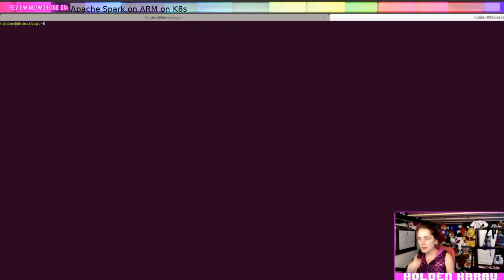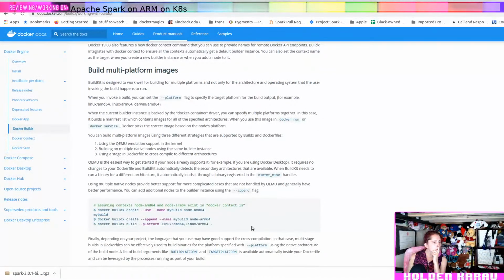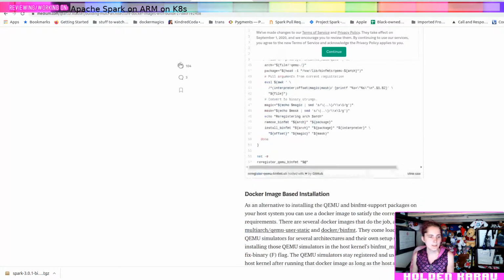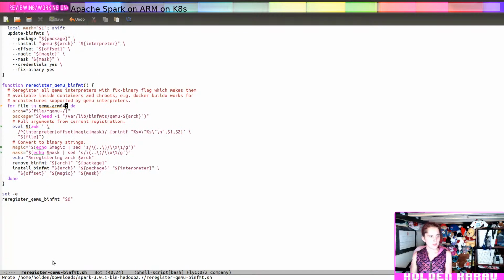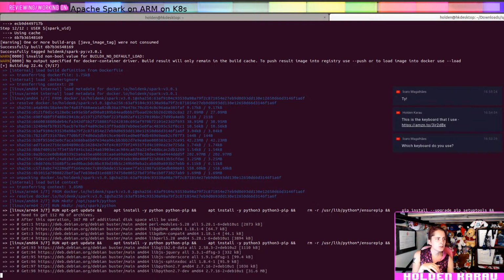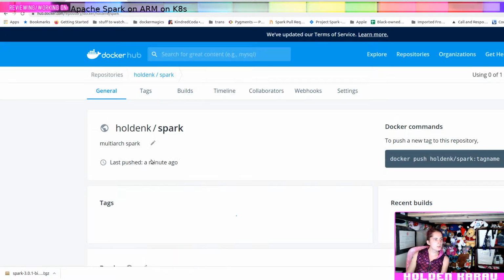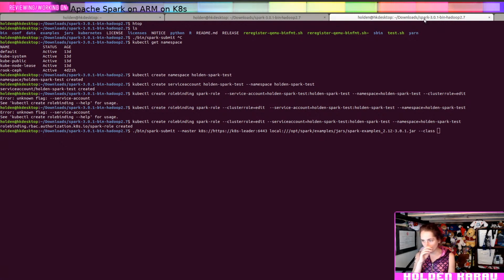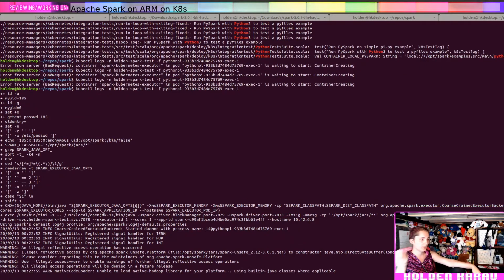Apache Spark on ARM on K8s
I've got a small test cluster, and I'm going to try and get Apache Spark running on ARM on Kubernetes.